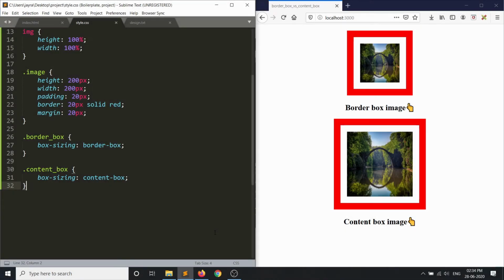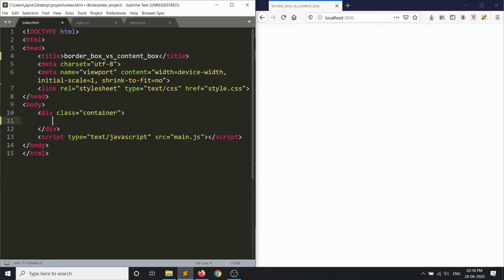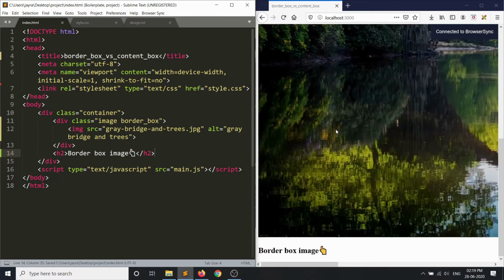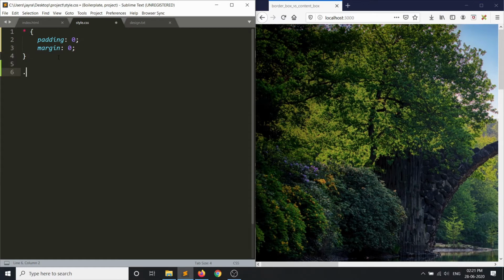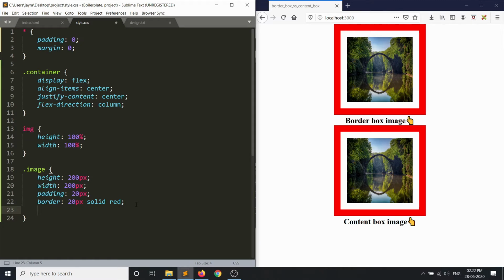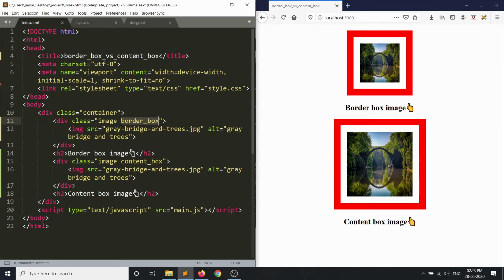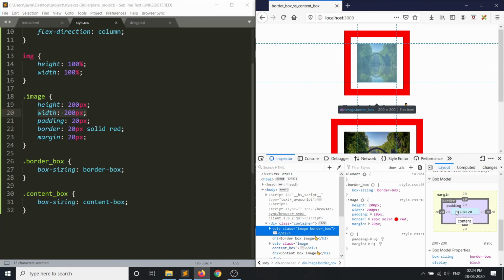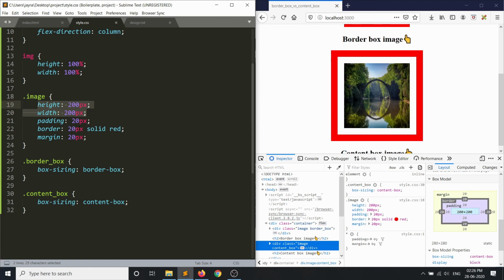Border box vs Content Box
Hi all,
Today's video is a bit different, today we will look at difference between border box and content box which are values we can give to box-sizing property in CSS. Lets look at what effect does it have on element sizing.
Let me know if it was a useful video and if you learned anything from it.